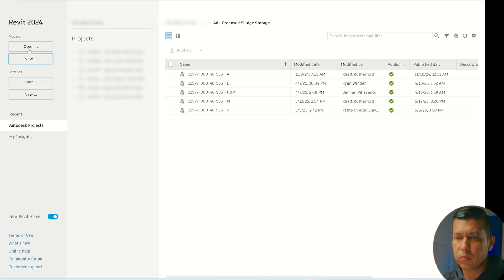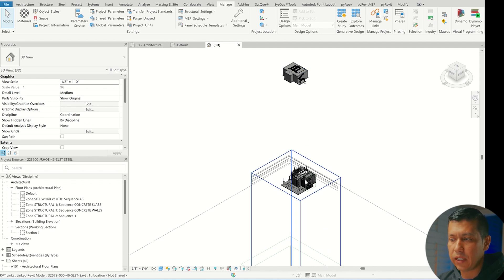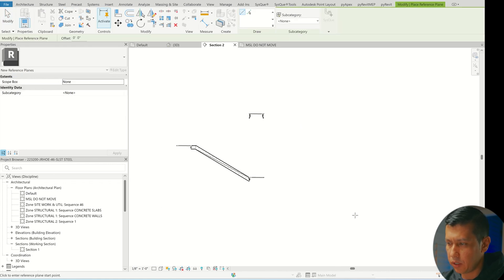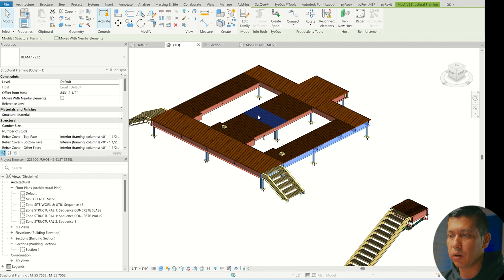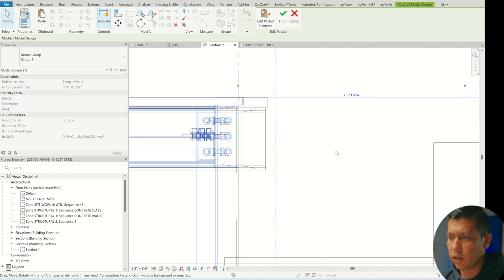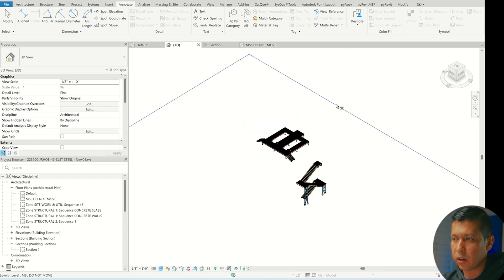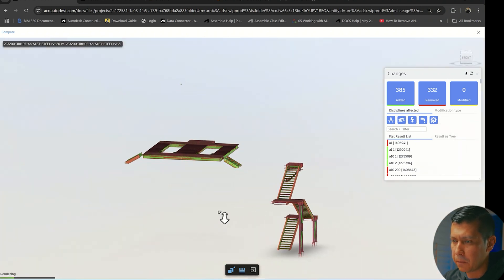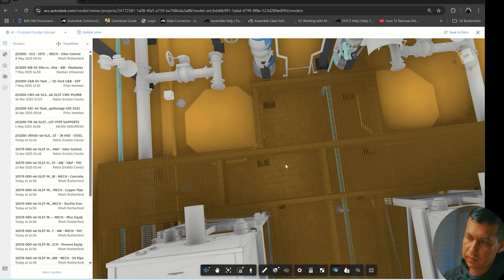Convert an .IFC file to Revit - THE WRONG WAY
This is the wrong way of converting an .ifc file to revit and publish for coordination. This video still shows a few helpful tips after the file has been converted.